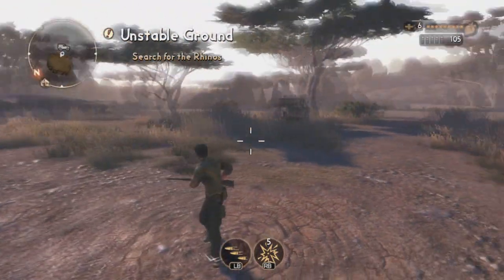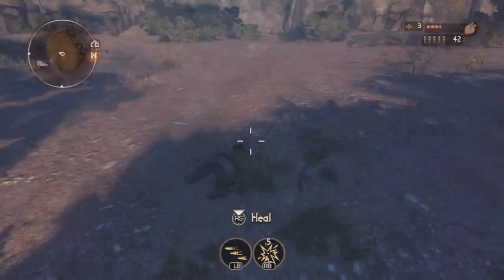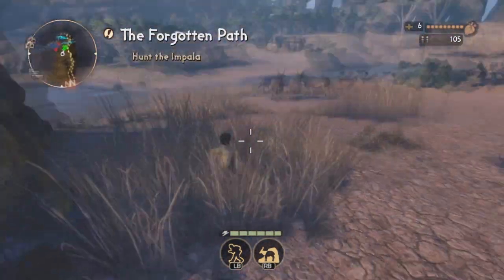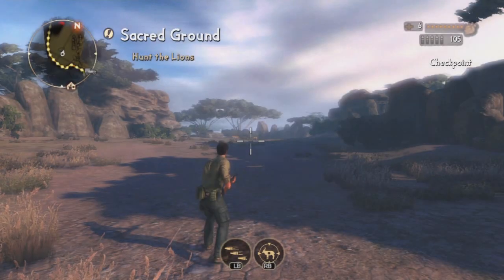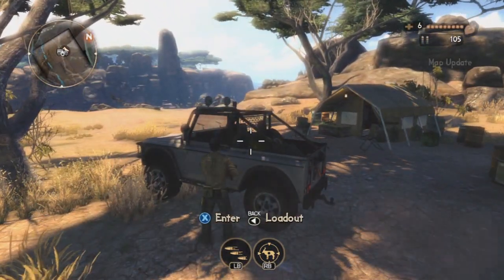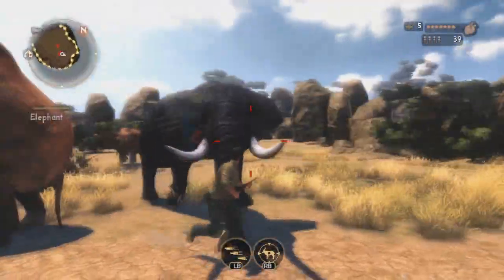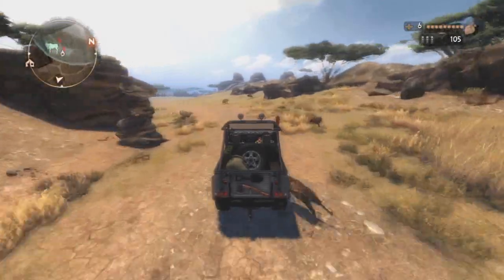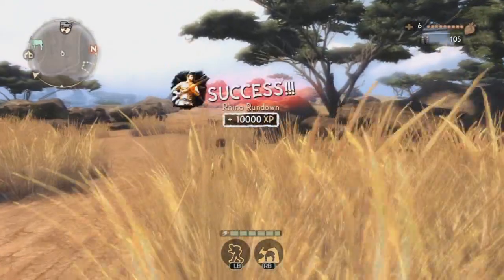Cabela's African Adventures - Let's Play Walkthrough Gameplay - Part 7 - The Boss Elephant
Two more episodes after this then it's all done. I also decided to pull down and end the Lego LP as clearly I am too much of a noob.